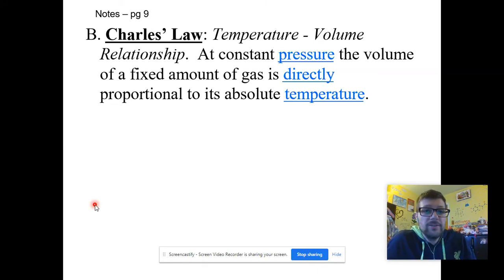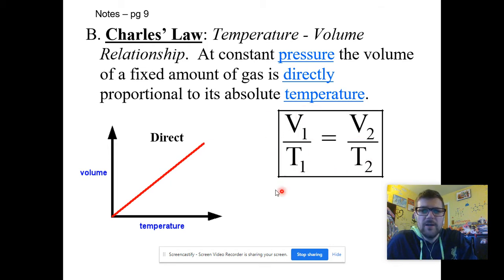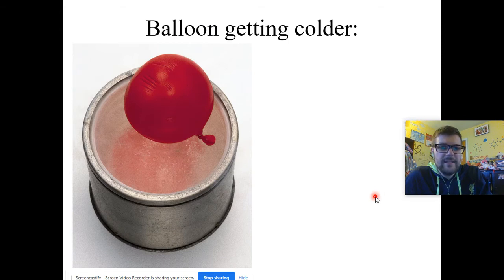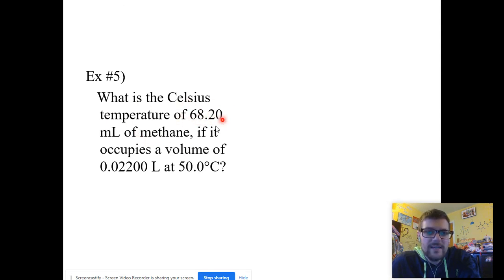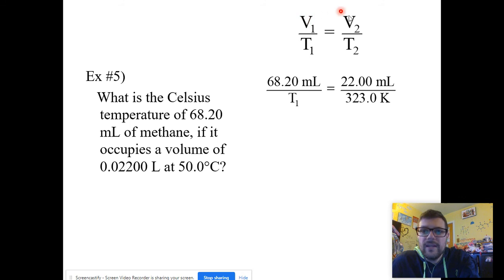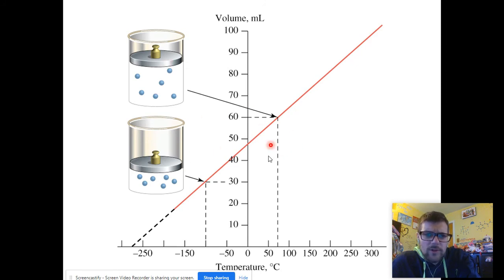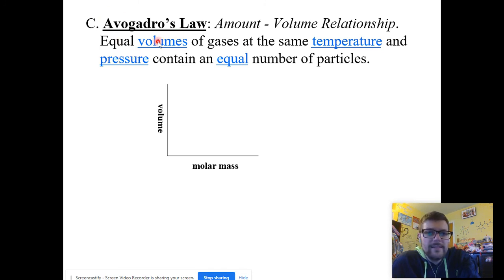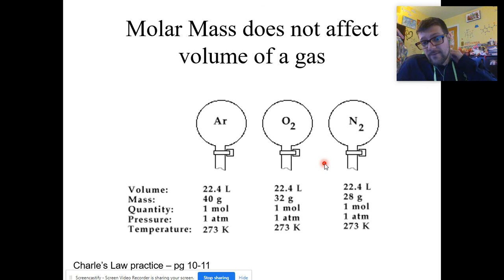Chemistry 1 - Notes - Ch 14 part 4 - Charles' Law